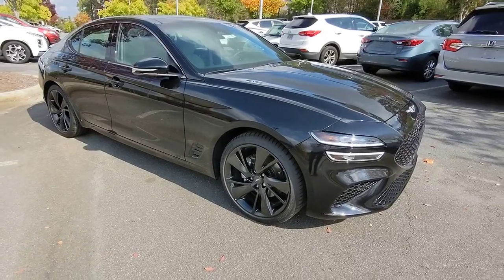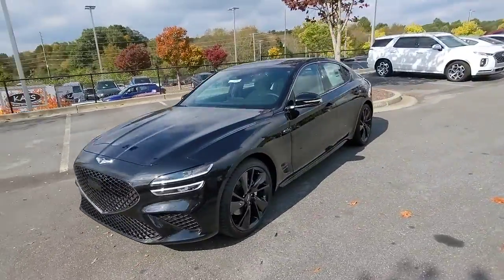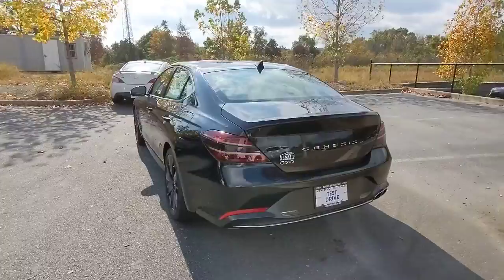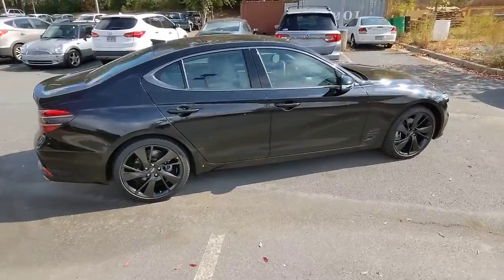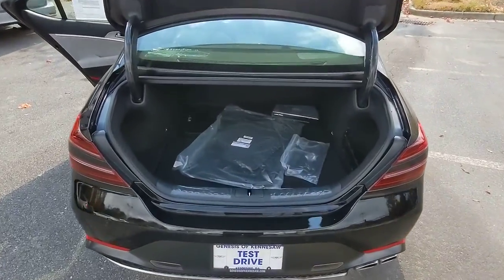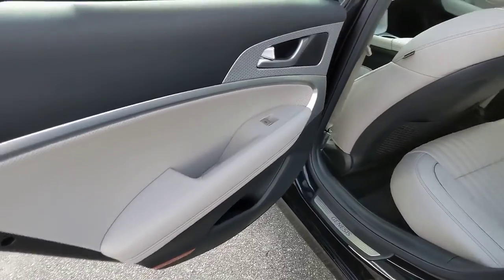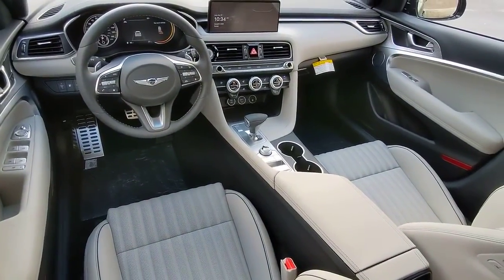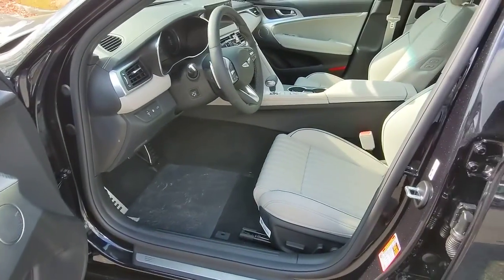2023 Genesis G70 Kennesaw, Marietta, Woodstock, Acworth, Roswell, GA G1590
Vik Black New 2023 Genesis G70 2.0T available in Kennesaw, Georgia at Hyundai of Kennesaw. Servicng the Marietta, Woodstock, Acworth, Roswell, GA area.

21/31 City/Highway MPGbrbrVik Black 2023 Genesis G70 2.0T RWD 8-Speed Automatic I4